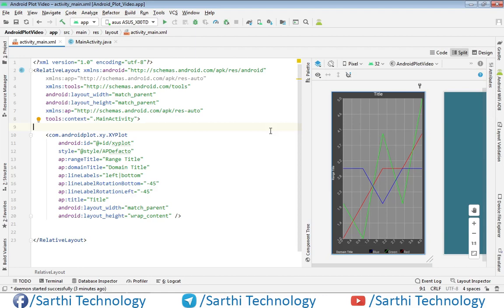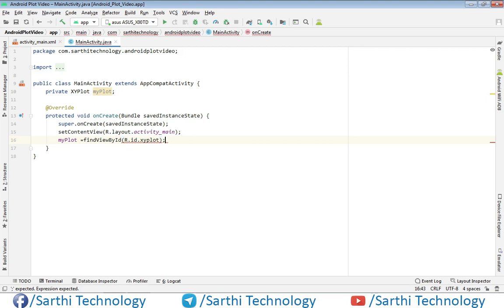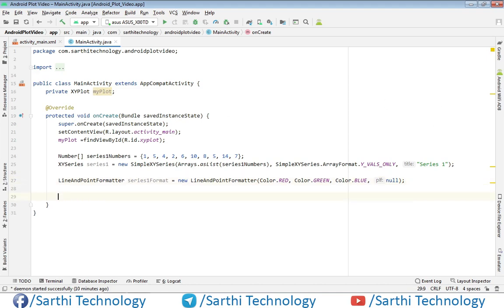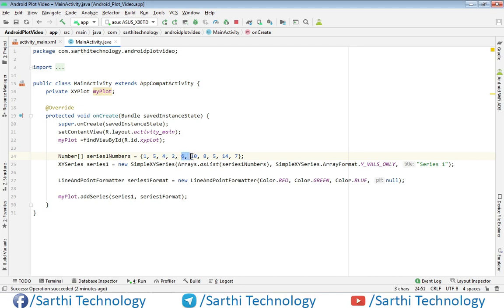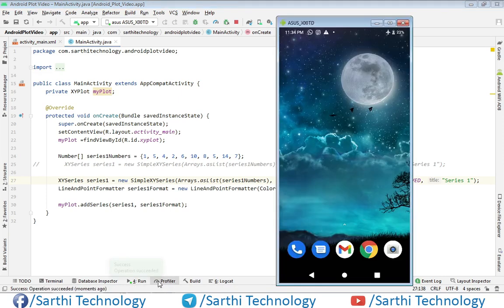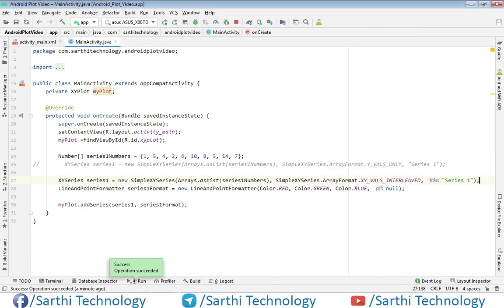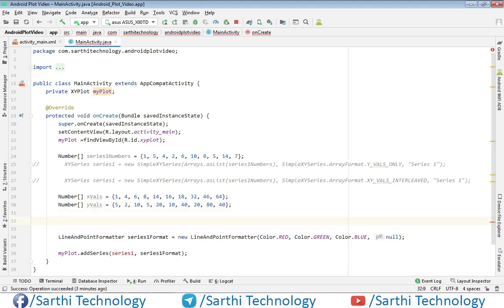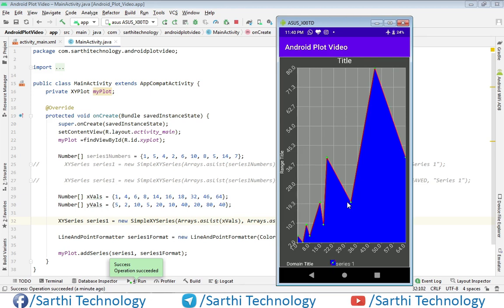XYPlot android, How to create line graph in android studio, Androidplot Tutorial,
In this video we will learn how to create our first chart using Androidplot library. This is very easy to learn but very important so, I hope you will enjoy this video.